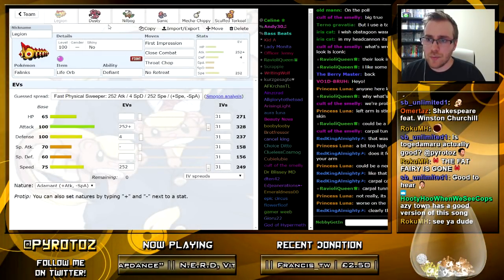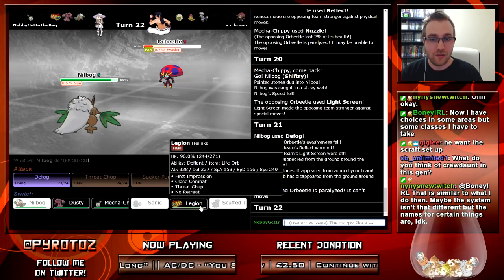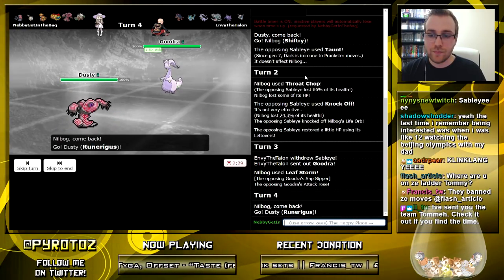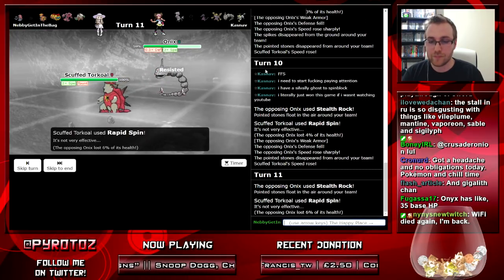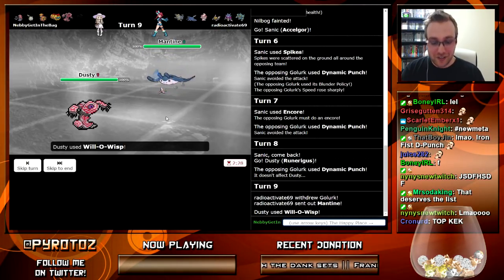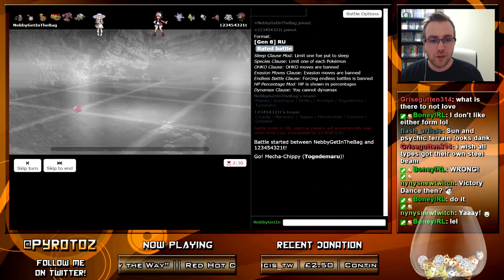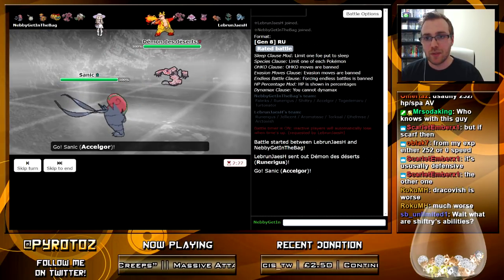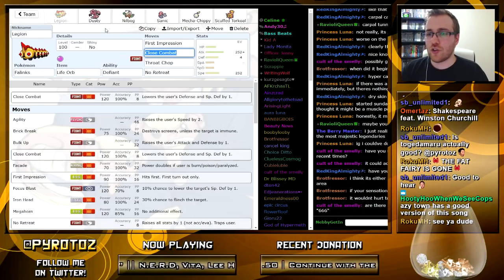No Retreat FALINKS & Shell Smash TURTONATOR [Pokémon Sword & Shield]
Falinks has some great potential thanks to its signature move No Retreat. It gives you a giga boost in return for being trapped in. I also decided to go with First Impression because it gives you some options in terms of revenge killing. I don't value coverage for fairies that much since Togedemaru tends to deal with them pretty well.

Heavy Duty boots are a blessing to Turtonator. If you're staying at full health, you can nearly always eat a hit then setup your Shell Smash. From there, you can either do some massive damage or just get off the guaranteed Rapid Spin.